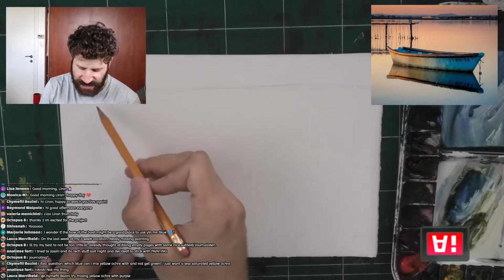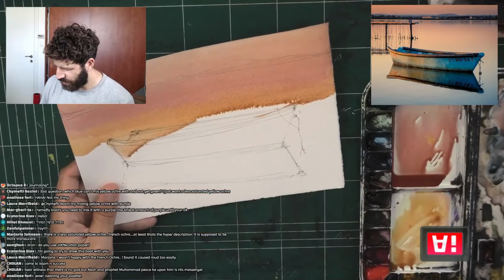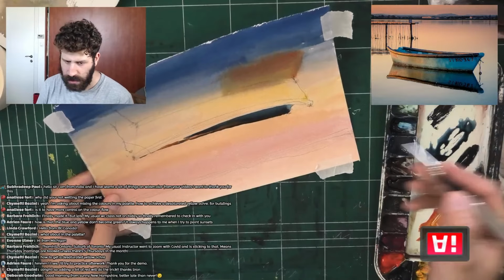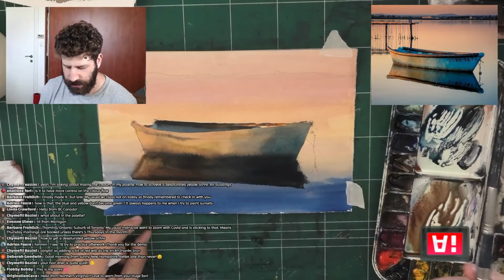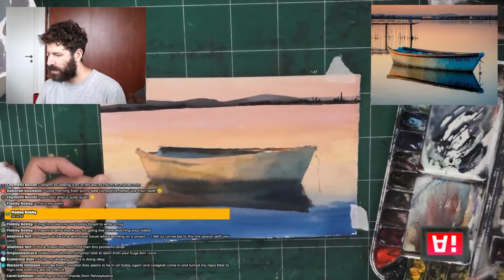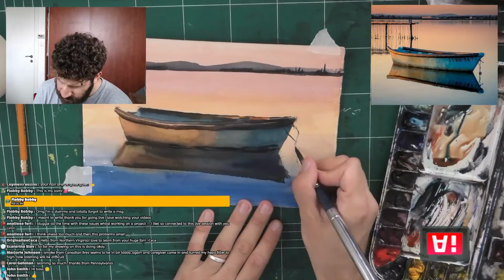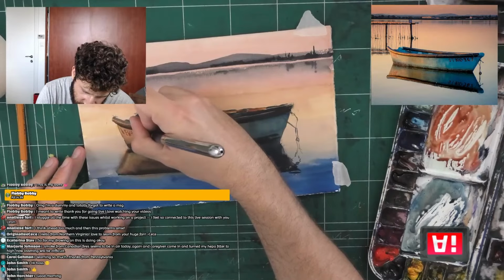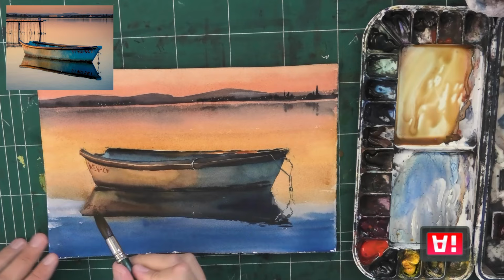Colorful Boat - Watercolor Demo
COURSES

Hi, Liron here!
In this vid I included the full boat process & quick correction I made later.
As usual, I cut out most of the talking, and left only the painting process itself.

- Liron

Time Stamps:
00:00 - Introduction
00:27 - Drawing
04:01 - First Wash
08:08 - Inside the Boat
11:16 - Side of the Boat
15:49 - Quick Side Demo
19:40 - Background
22:08 - Details & Corrections
28:26 - More Background, Details & Highlights
37:43 - Final Result & Conclusion